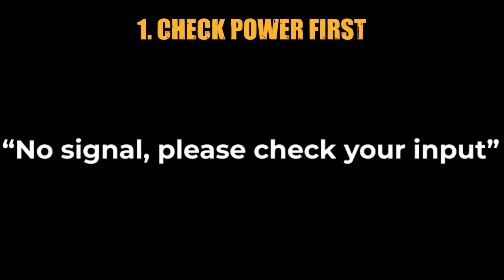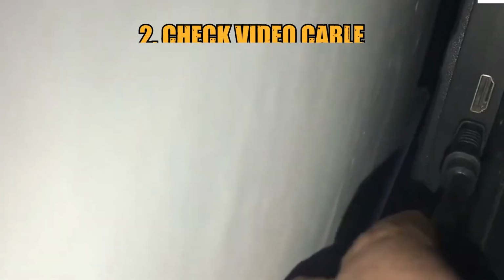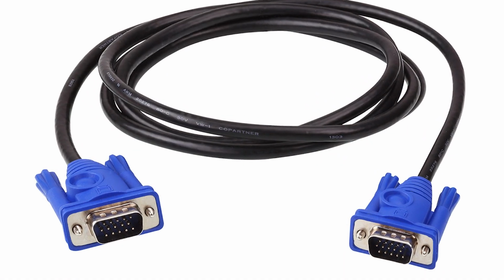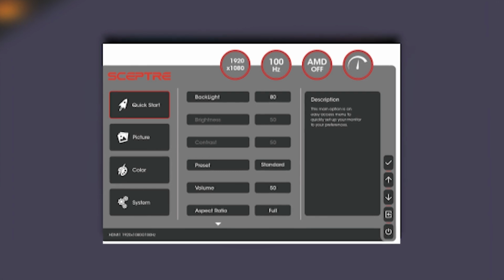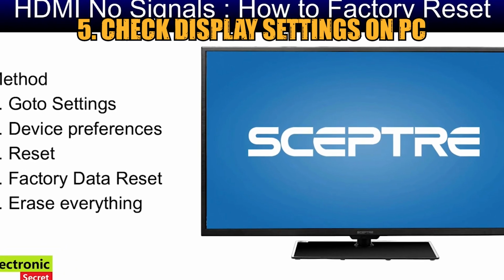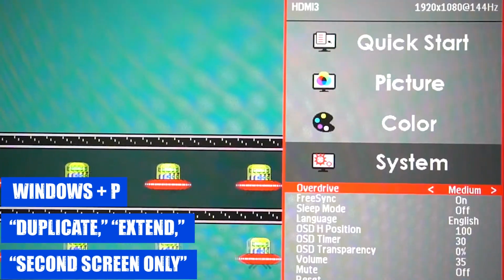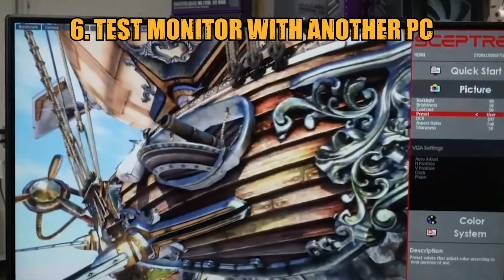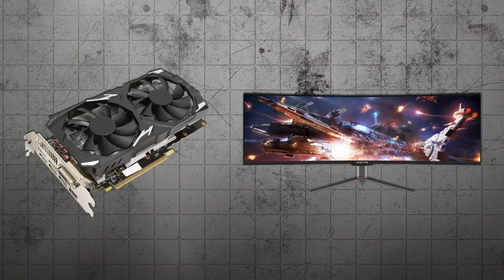How to Fix Sceptre Monitor No Signal [Proven Fixes]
Are you seeing a “No Signal” message on your Sceptre monitor? Don’t worry — this video walks you through every proven fix to get your display working again. Whether you’re using HDMI, DisplayPort, VGA, or connecting to a PC, laptop, Xbox, PS5, or GPU, these troubleshooting steps will help you solve the issue fast.